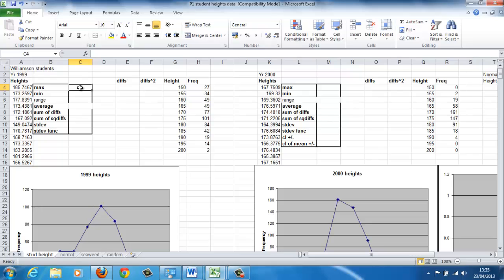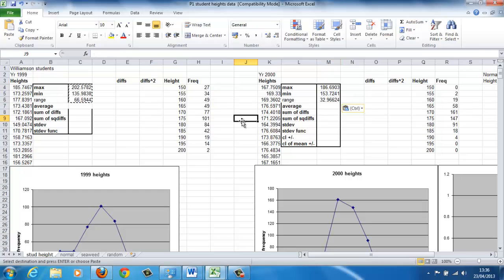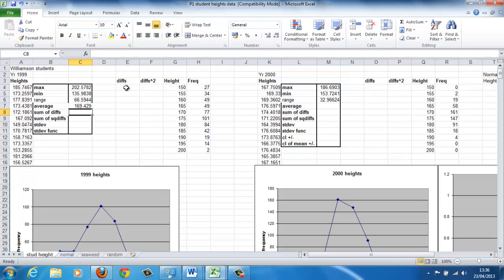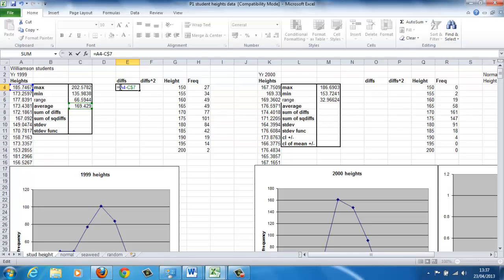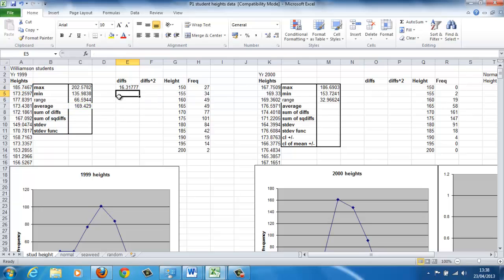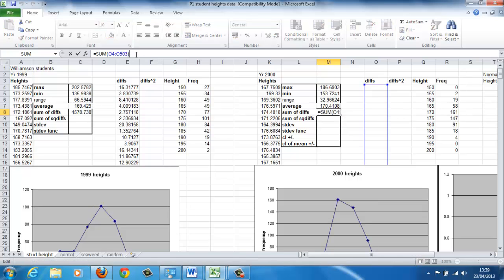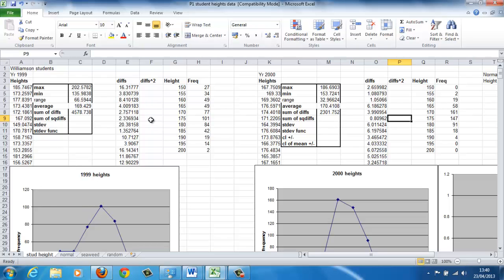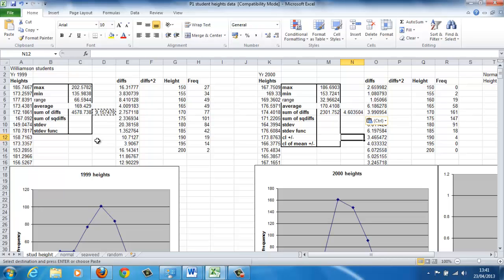Boult Measurement2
Deriving a measure of variability